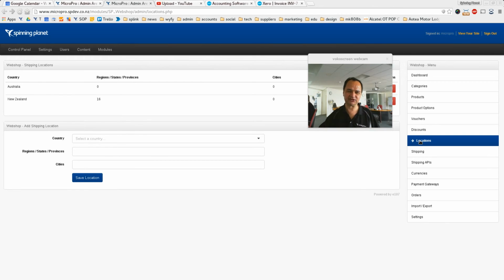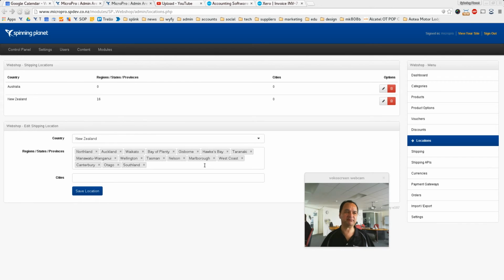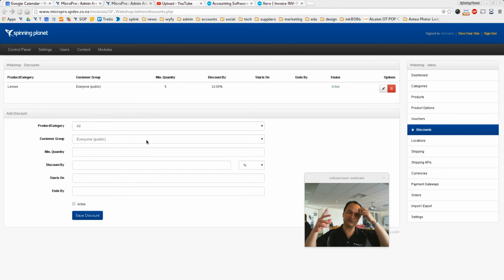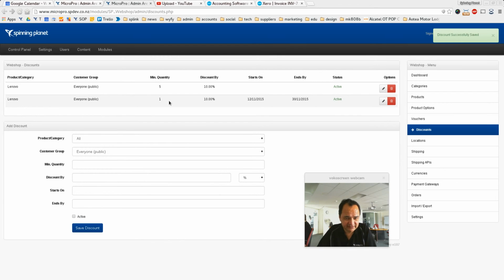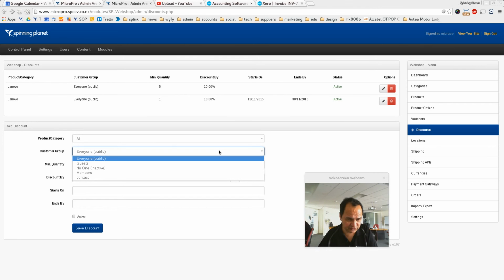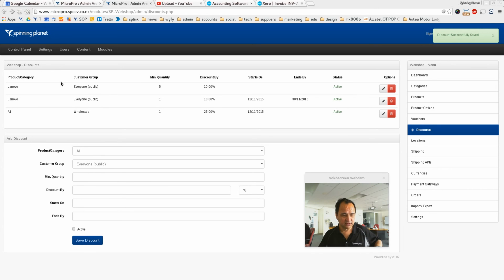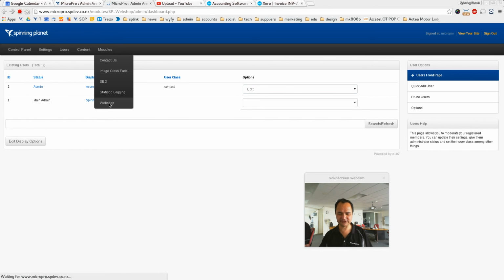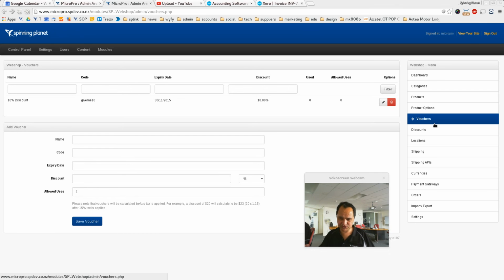SP Webshop - Tute 03 - Locations, Discounts and Vouchers